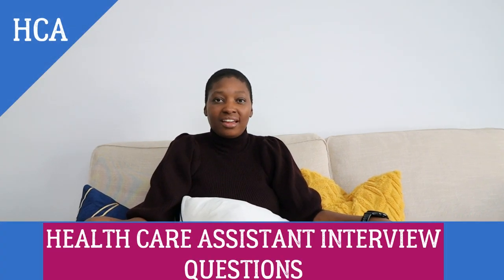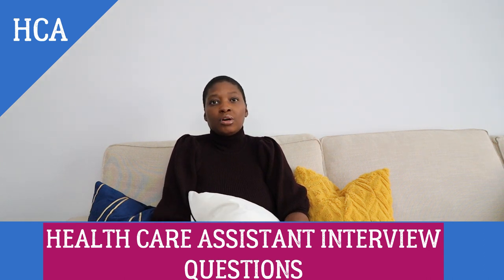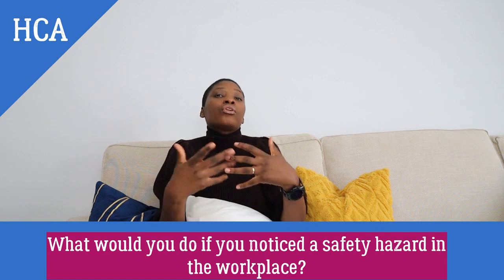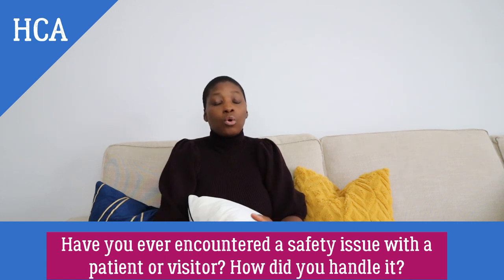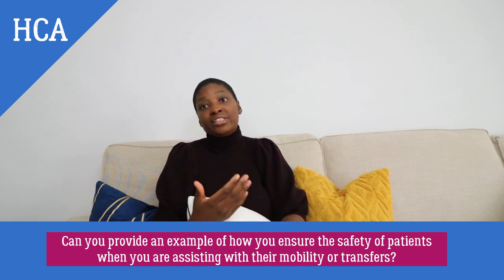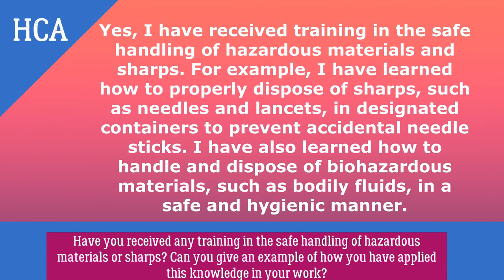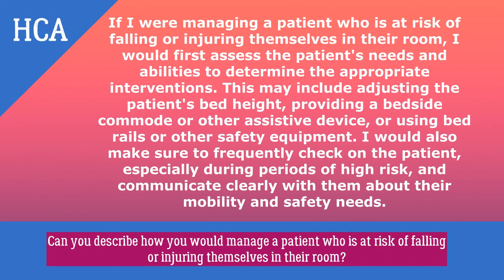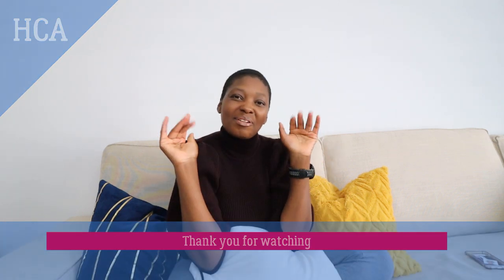Health Care assistant interview questions and answers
Hi Everyone, thank you so much for your continued support as we carry on with the Health Care Assistant interview Series. In todays video, we take a look at the Health Care and Safety module ad questions you may face in an interview related to this module.